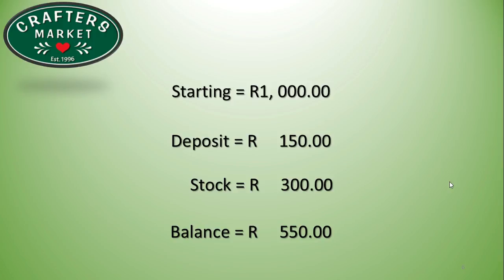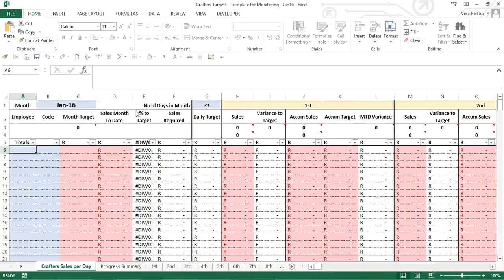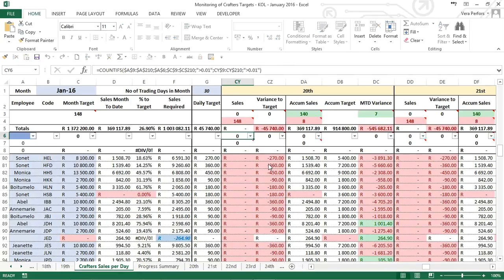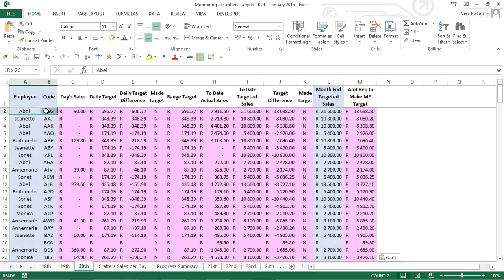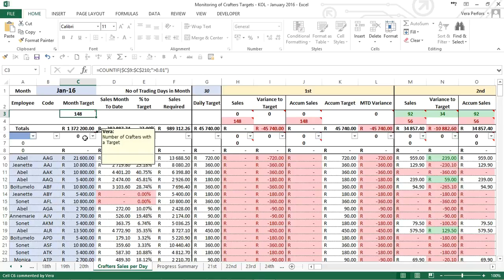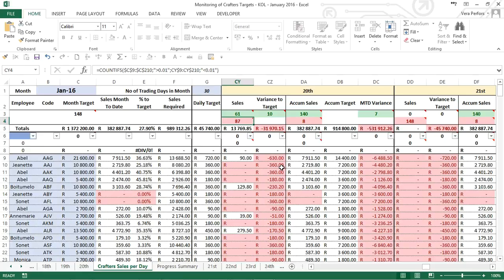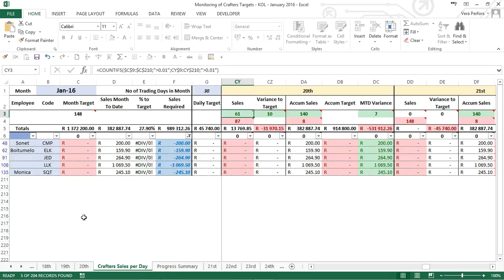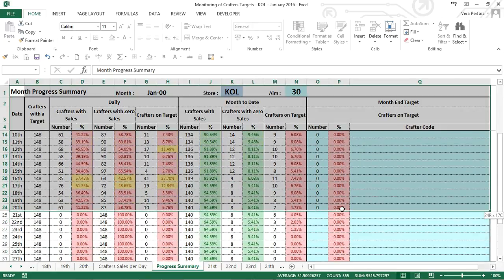4 Crafters Targets Monitoring File Overview and Updating